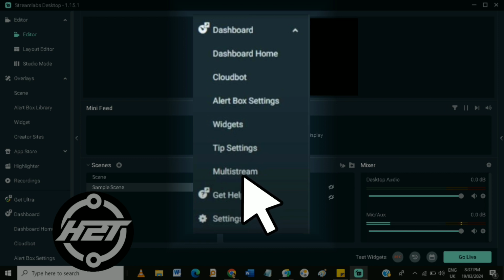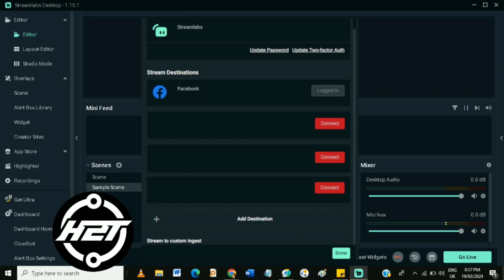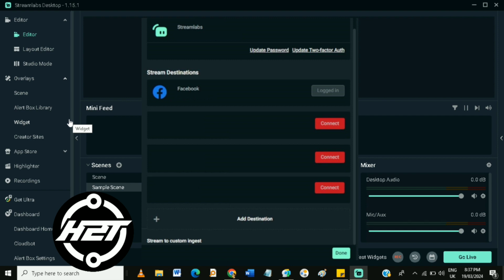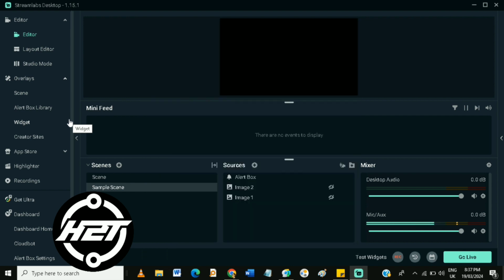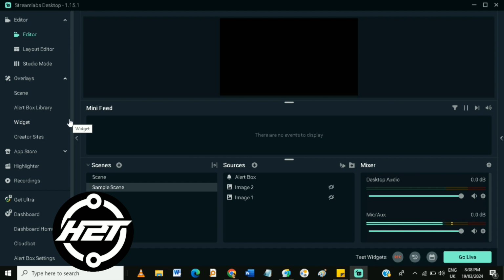How To Set Up Multistreaming in Streamlabs Obs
In This Tutorial, You'll learn "How To Set Up Multistreaming in Streamlabs Obs". Here in the "How To Set Up Multistreaming in Streamlabs Obs, We'll walk you through the process of setting up multistreaming in Streamlabs OBS step by step. We'll start by explaining what multistreaming is and why it's beneficial for streamers. Multistreaming enables you to reach viewers on multiple platforms such as Twitch, YouTube, Facebook Live, and more, maximizing your exposure and growing your audience.